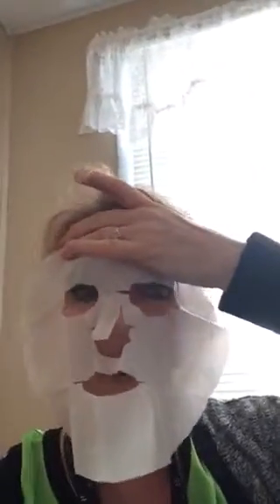IT WORKS FACIALS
How to apply the wonder facial and how to get them